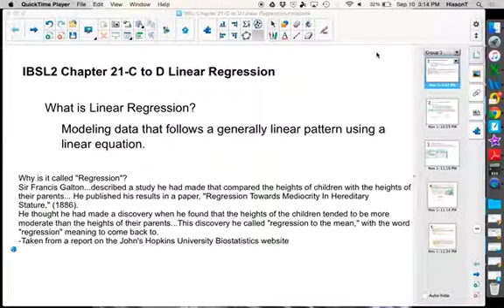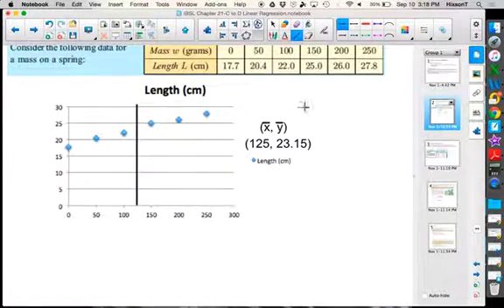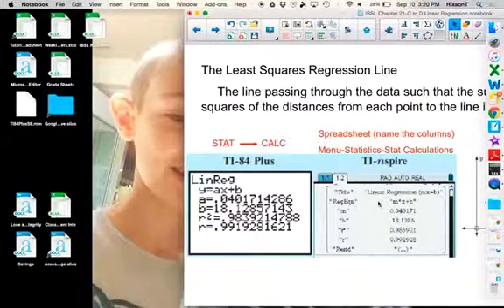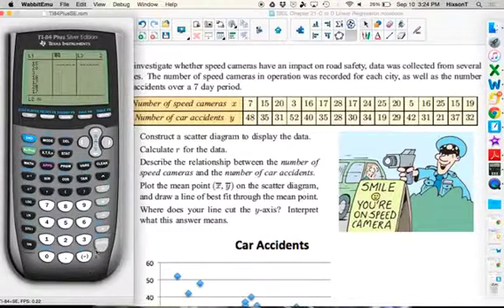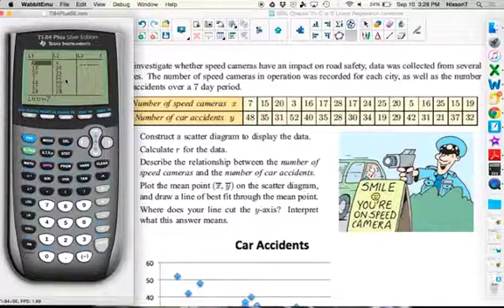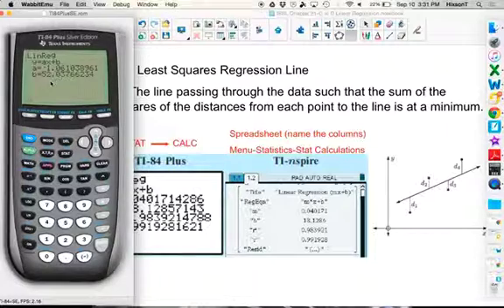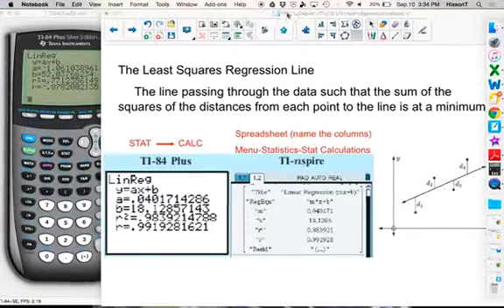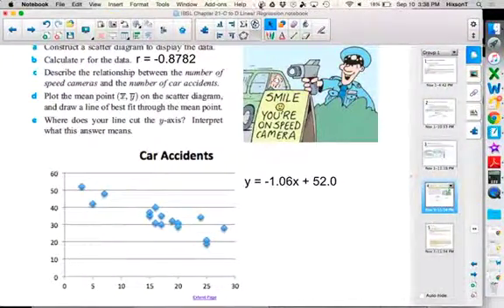IBSL 21C to 21 D on Linear Regression